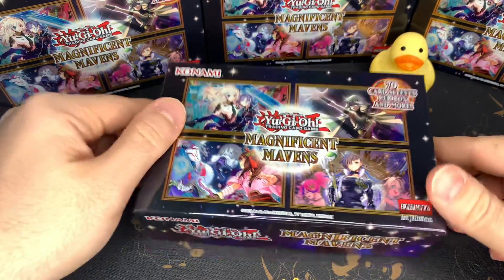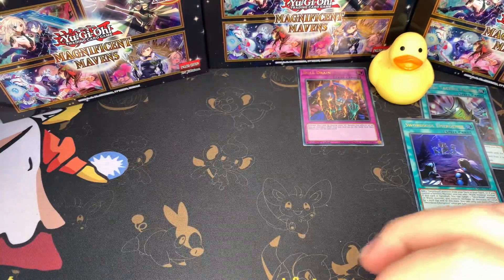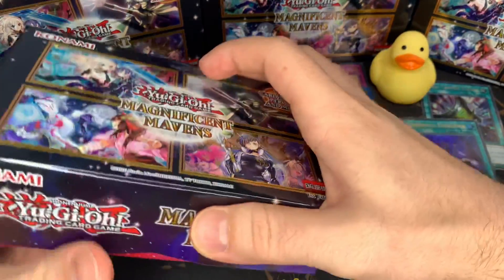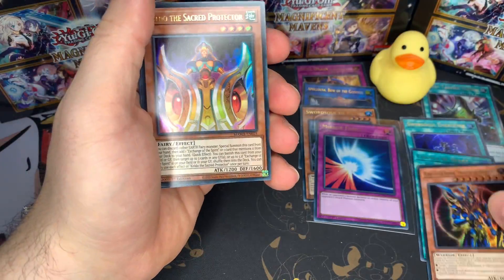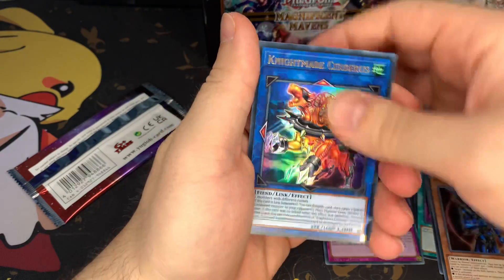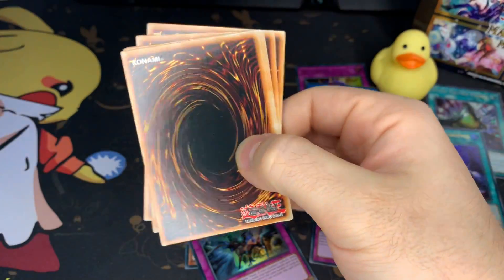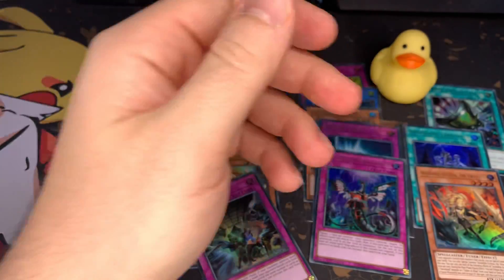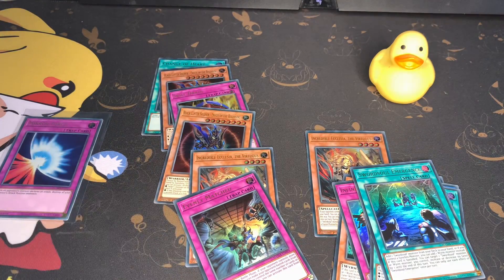MAGNIFICENT MAVENS ULTRA PHARAOH RARE HUNT!!!!!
I will be doing a giveaway of a YUGIOH Toon Kingdom Secret Pharaoh Rare! Here are the parameters (same as last time):

2) Like the video
3) Comment
I will pick a random comment on one of my videos (the comment will be chosen from my 41th video to my 50th)! To increase your odds of winning, make sure you leave comments/ like each video! The winner will be announced on the 51st video!